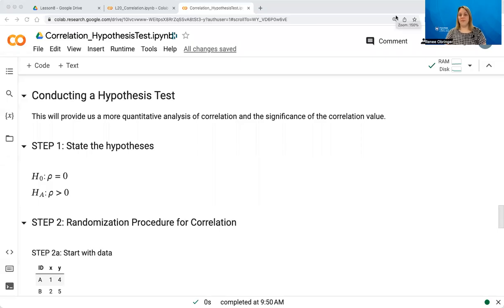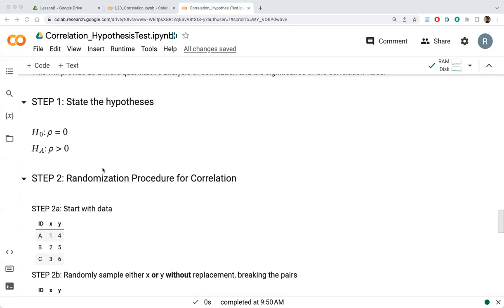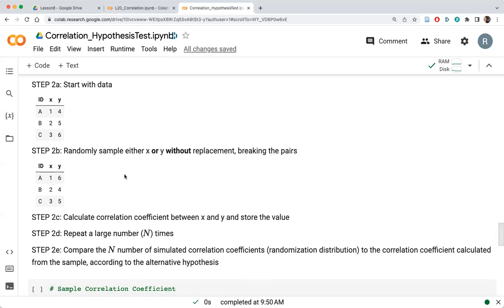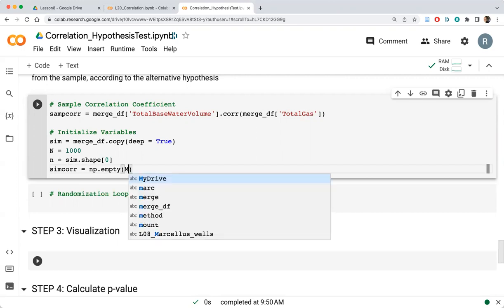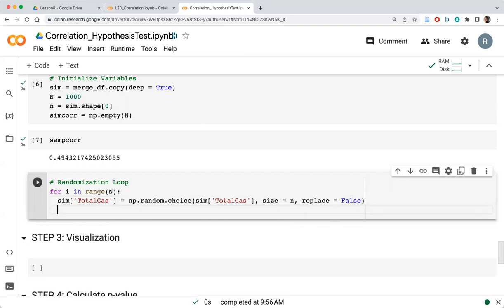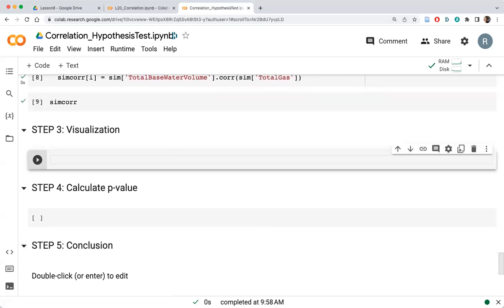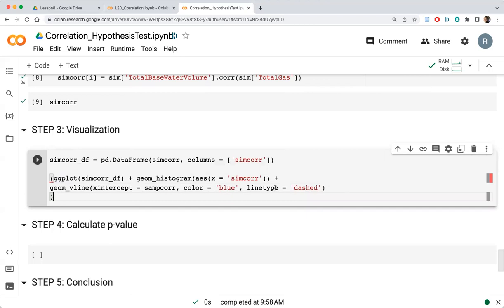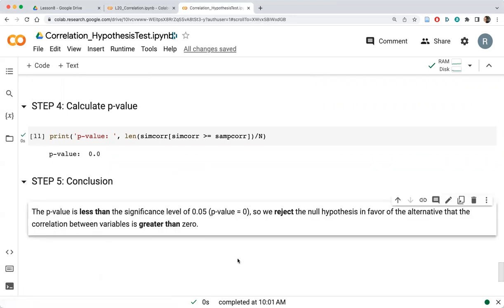Hypothesis Testing Correlation